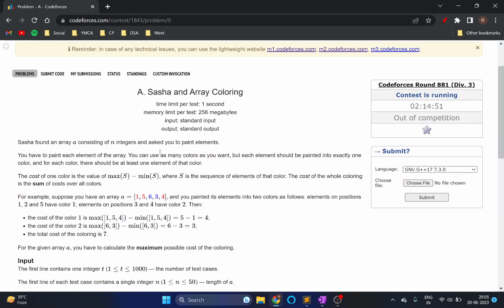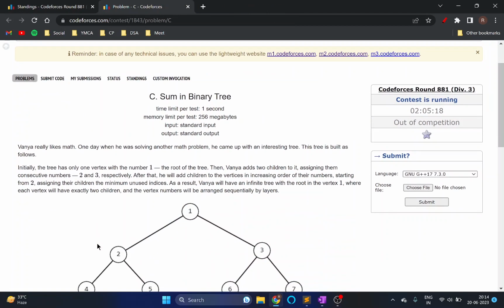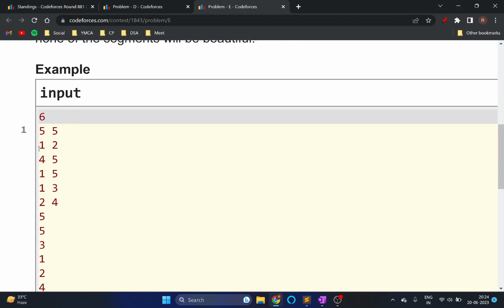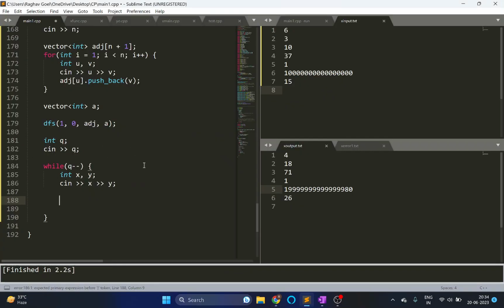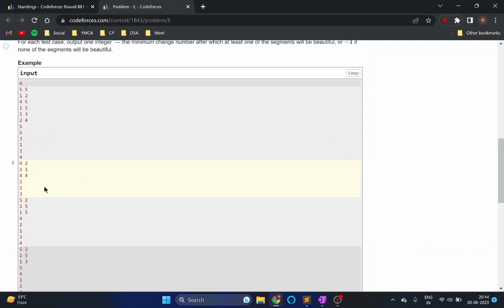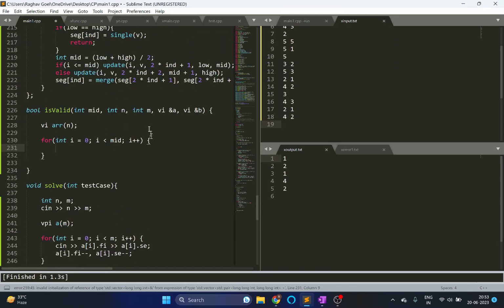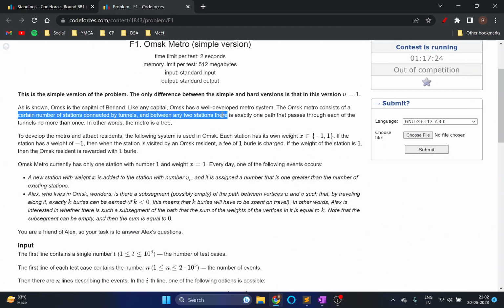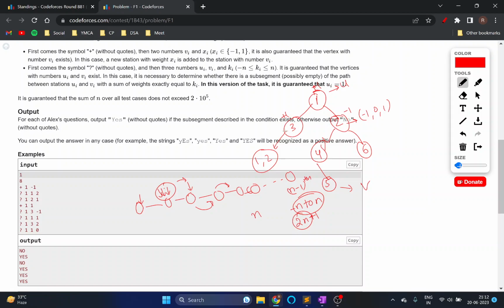Codeforces Round 881 (Div3) | A - E | Screencast